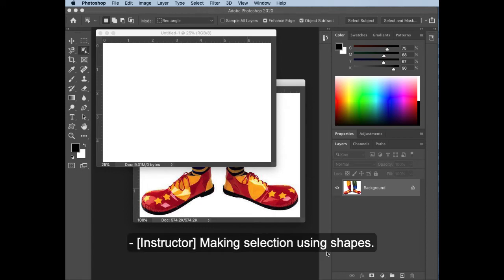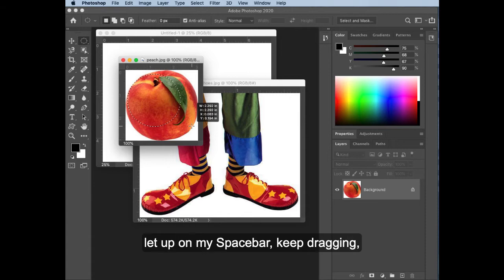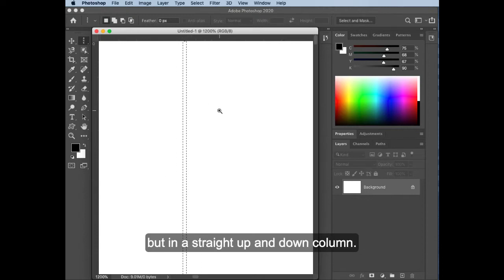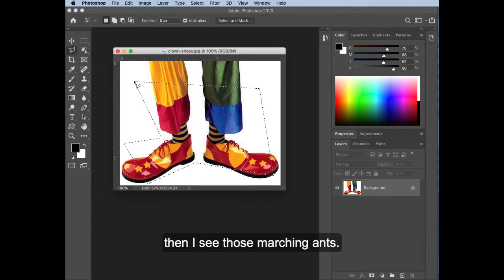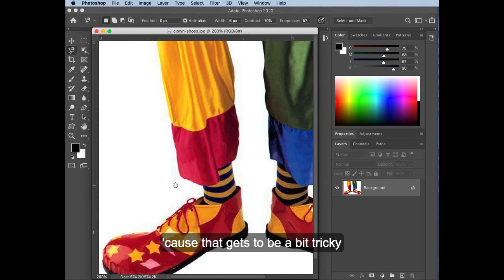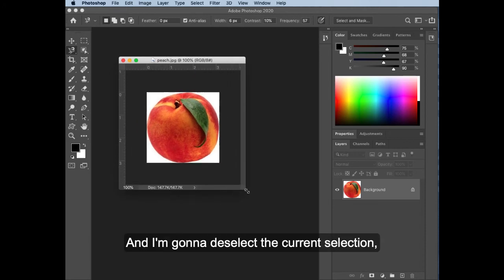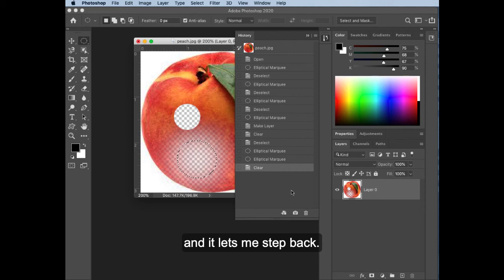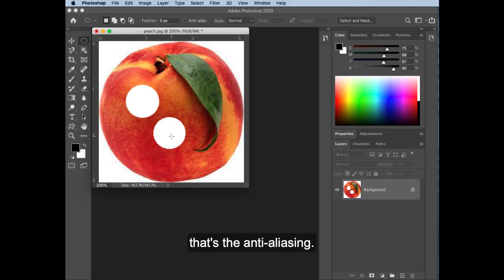Making Selections Using Shapes 2020 cc